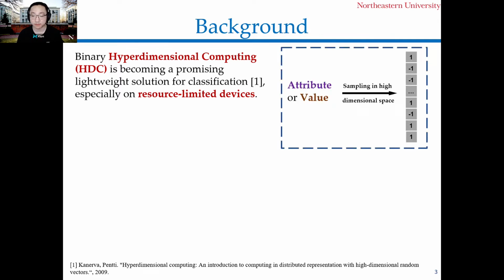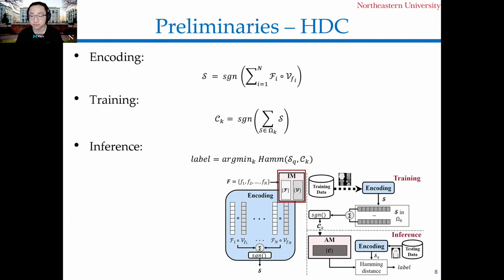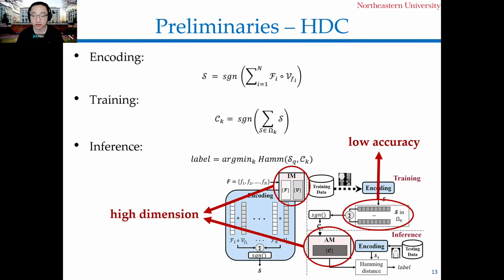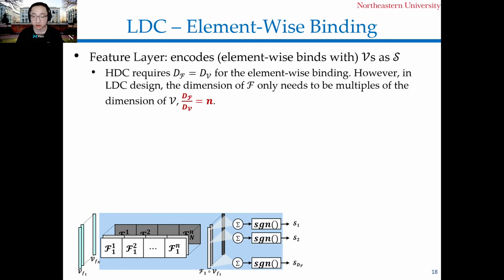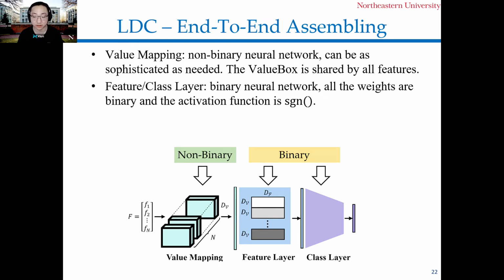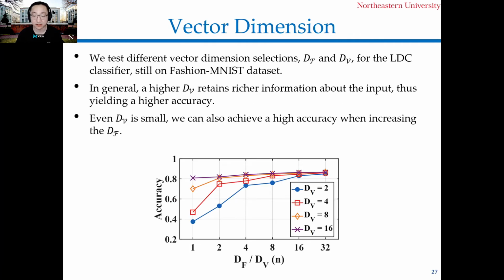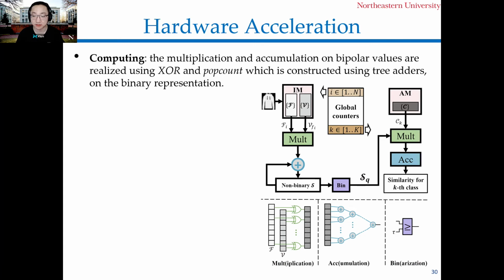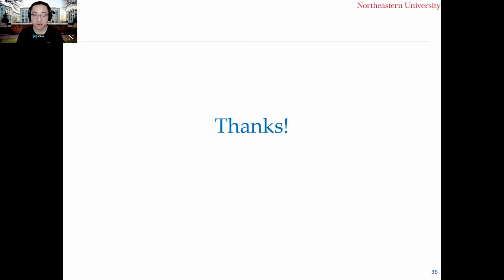tinyML Research Symposoium: A Brain-Inspired Low-Dimensional Computing Classifier for Inference...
tinyML Hardware Session
A Brain-Inspired Low-Dimensional Computing Classifier for Inference on Tiny Devices
Shijin Duan, Ph.D. Student, Northeastern University